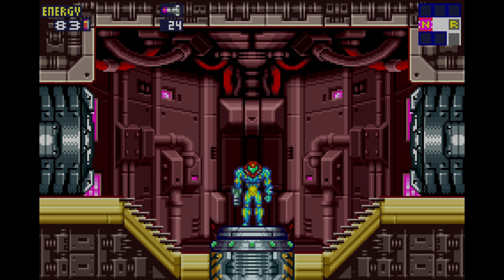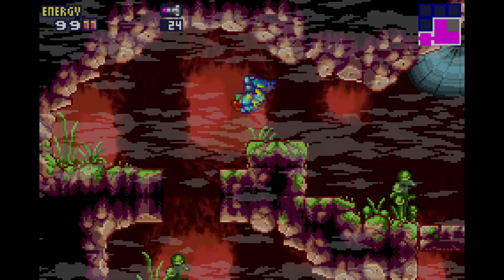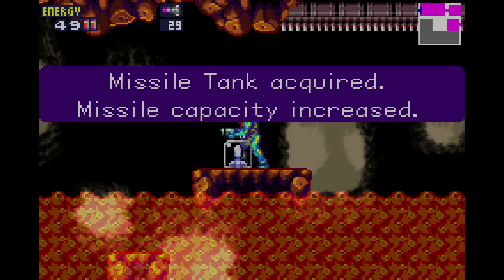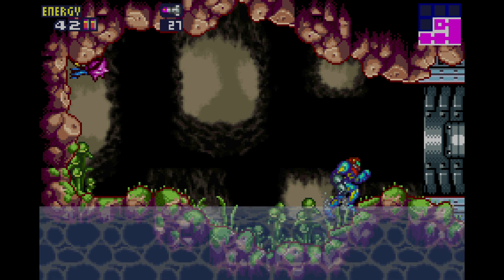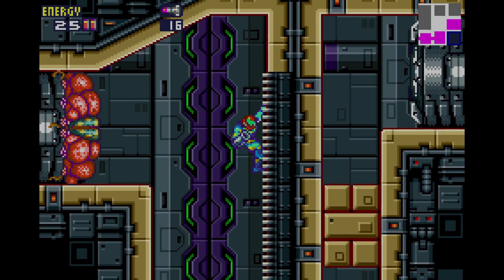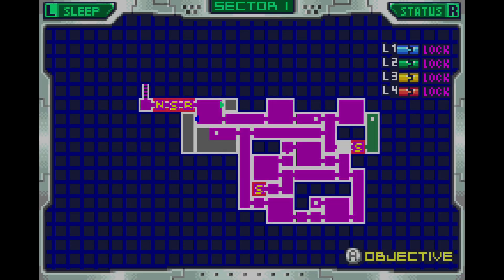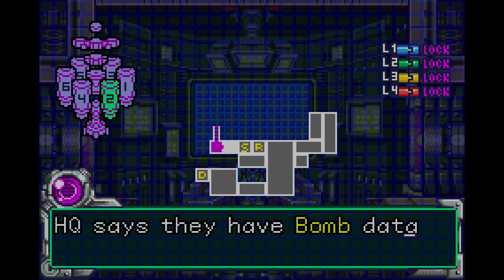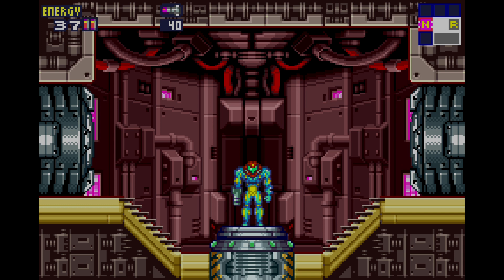Metroid Fusion Part 2 Charge Beam